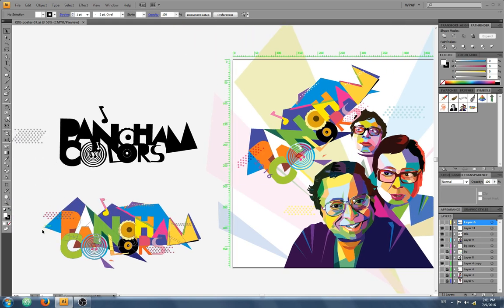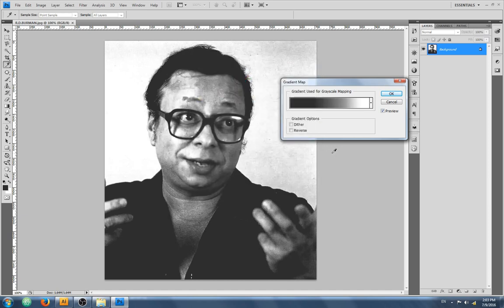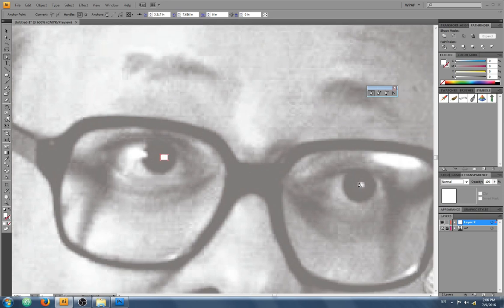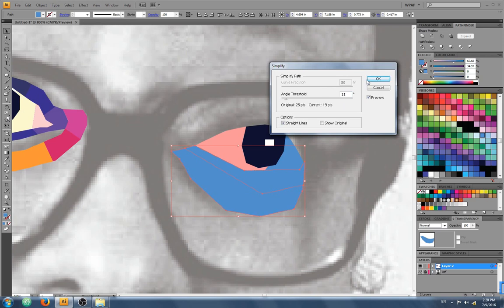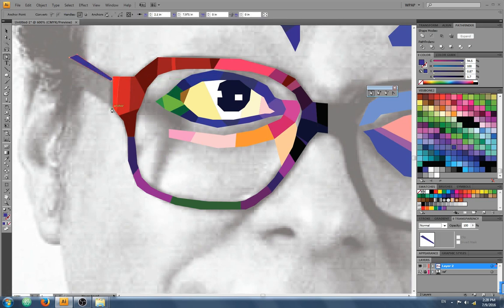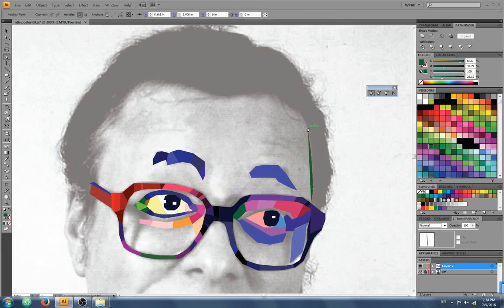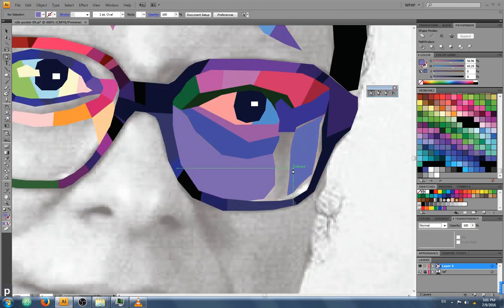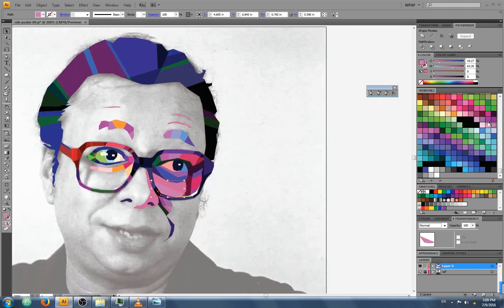R.D. Burman WPAP style Poster making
I had created a poster on occassion of R. D. Burman, Great musician from India. I am sharing my process, how I created, followed WPAP graphics style and live demo of new portrait using adobe illustrator in 30 ish mins.